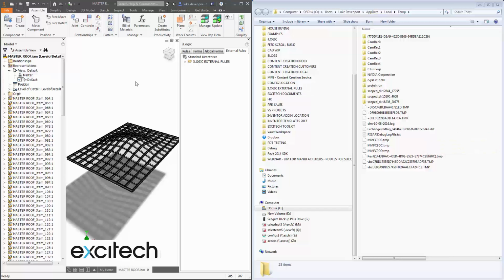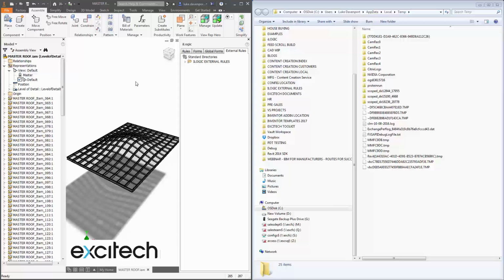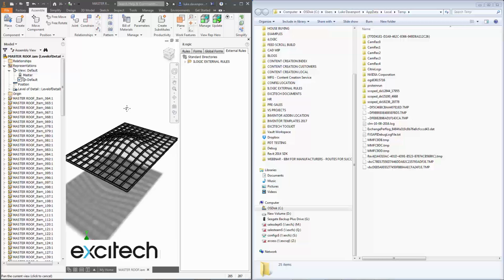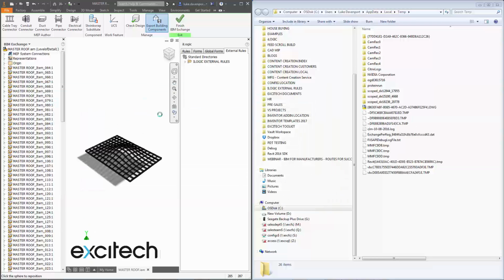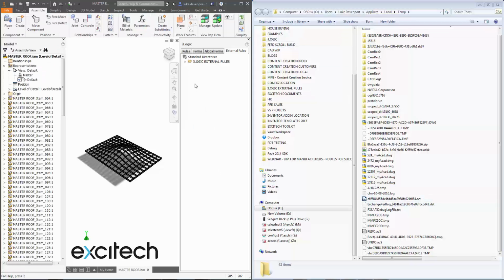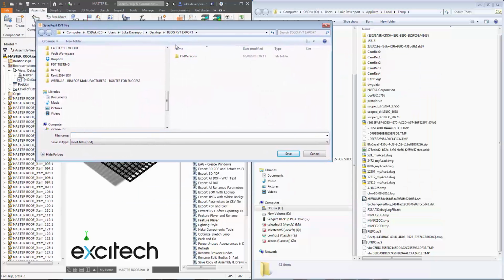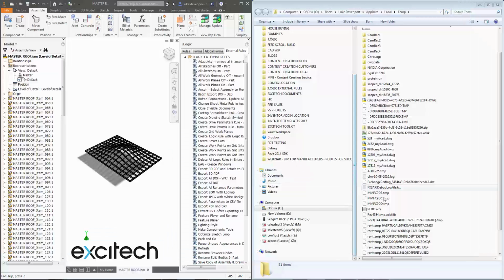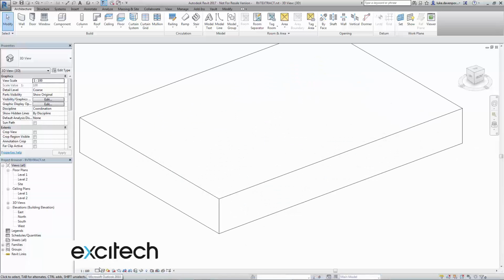Autodesk Inventor 2017 - iLogic- Extract RVT File from IFC Export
If you need to get an RVT (Revit Project) file directly from Inventor, there is a workaround available to do this – simply export an IFC file from Inventor and a matching RVT project file will be placed in your temp location as a by-product. This blog focuses on an iLogic rule that auto-extracts that temp RVT file and places it in a folder of your choice. Any excuse for a quick iLogic utility.

or